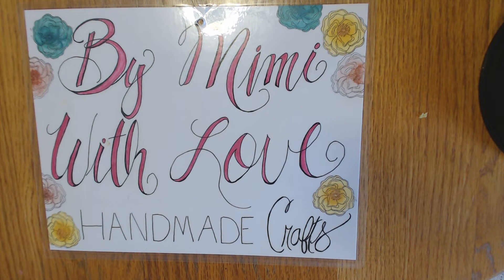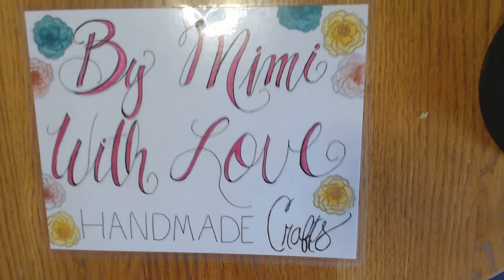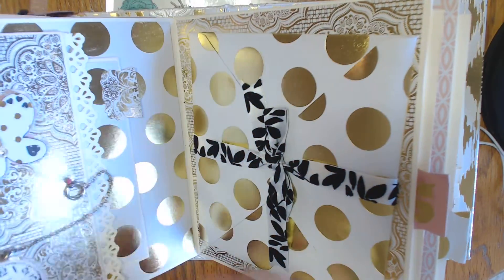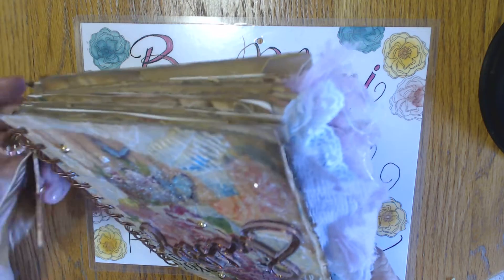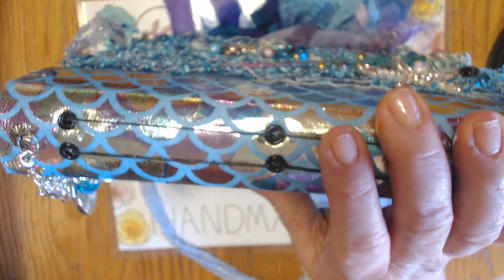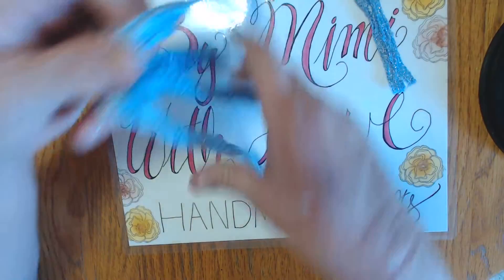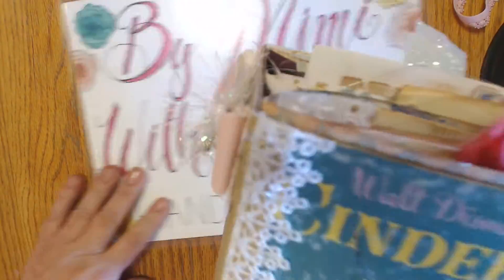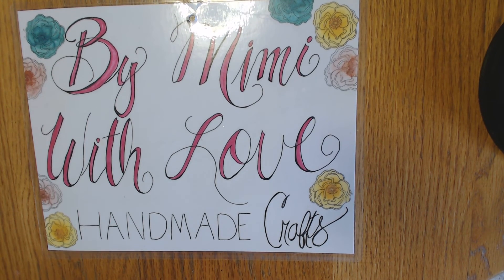Preview of My First Live Sale, Tonight at 7:00 PM EST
Tonight at 7:00 pm EST

Special thanks to these ladies for all the support, love and encouragement.